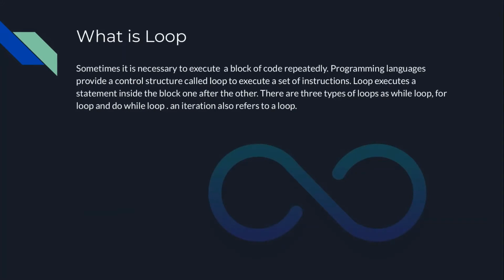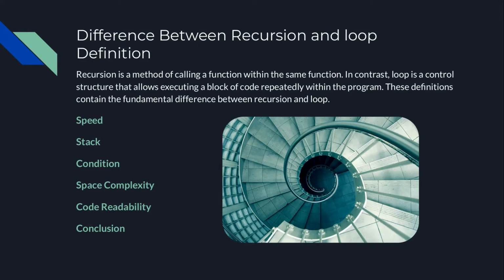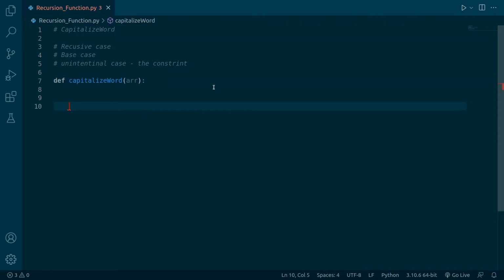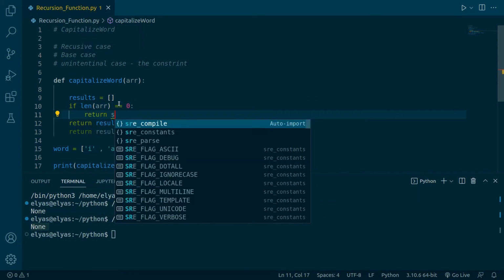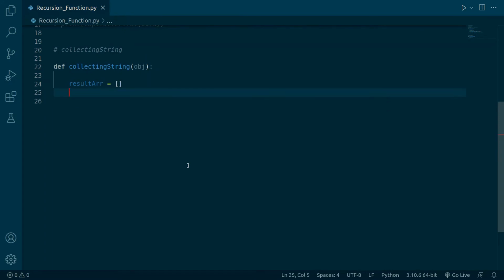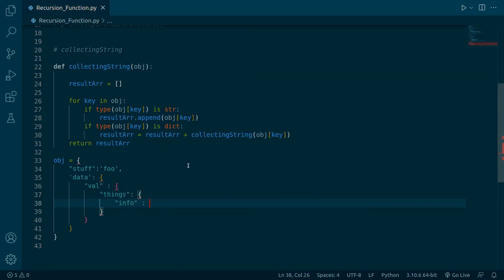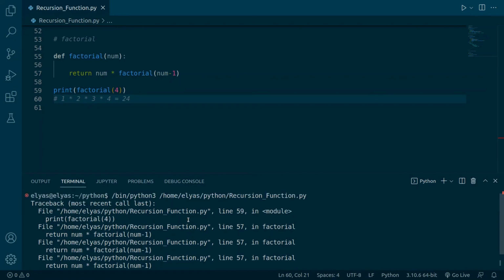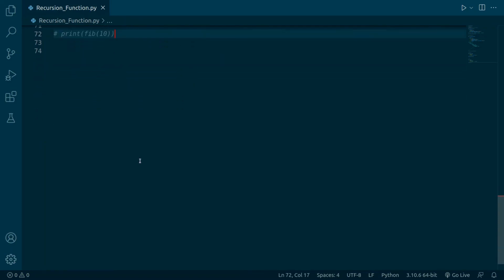Recursion Function In Python | Program Recursive Examples 1-10 | Recursion Methods In python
Difference Between Recursion and Loop
Definition
Recursion is a method of calling a function within the same function. In contrast, loop is a control structure that allows executing a block of code repeatedly within the program. These definitions contain the fundamental difference between recursion and loop.

Speed
Speed is a major difference between recursion and loop. Recursion execution is slower. However, loop executes faster than recursion.

Stack
In recursion, the stack is used to store the local variables when the function is called. But, loop does not use stack.

Condition
If there is no termination condition, it can be an infinite recursion. However, if the condition never becomes false, it will be an infinite loop. This is another difference between recursion and loop.

Space Complexity
Moreover, the space complexity of the recursive program is higher than a loop.

Code Readability
Another difference between recursion and loop is that a program with recursion is more readable than a program with loops.

Conclusion
The difference between recursion and loop is that recursion is a mechanism to call a function within the same function while loop is a control structure that allows executing a set of instructions again and again until the given condition is true.